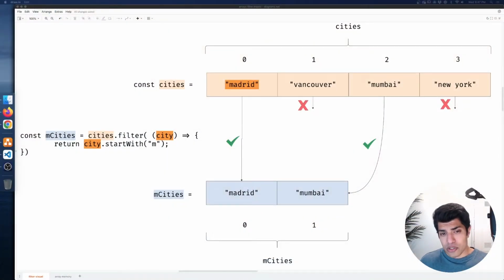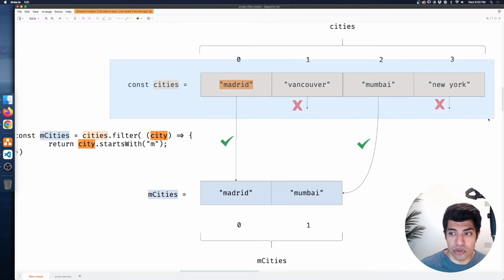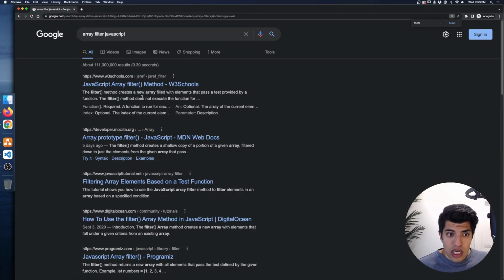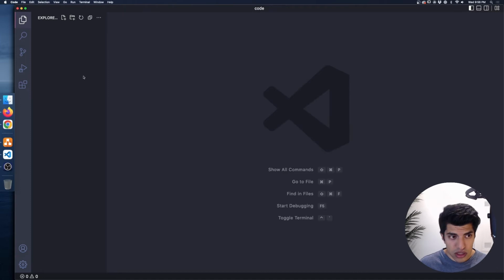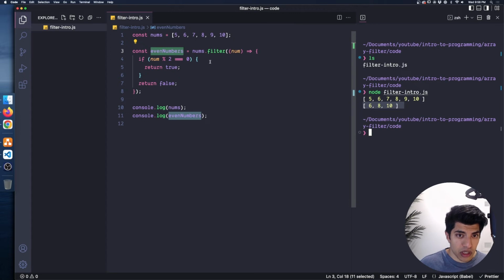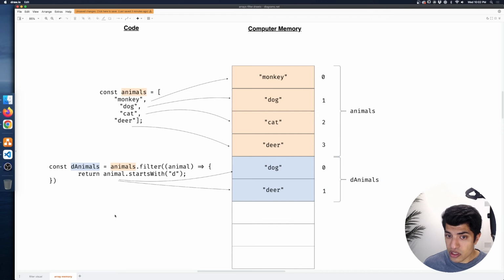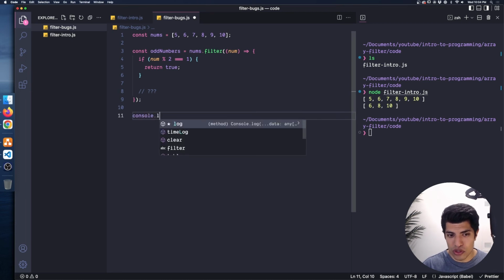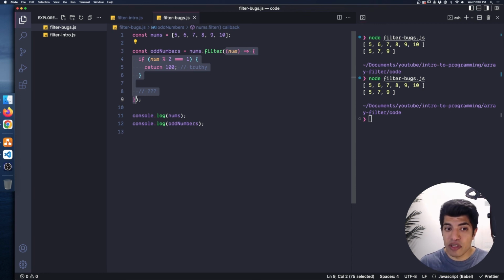Array Filter - Javascript In Depth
Learn about how we can filter over arrays in Javascript. We go over some common issues when using filter as well as several examples to help cement all these ideas.

Chapters:
00:00 Introduction
00:32 Array Filter Concepts
06:00 Array Filter Documentation
09:06 Array Filter Code Example
12:48 Array Filter Memory Representation
15:12 Array Filter Common Issues
20:53 Next Steps